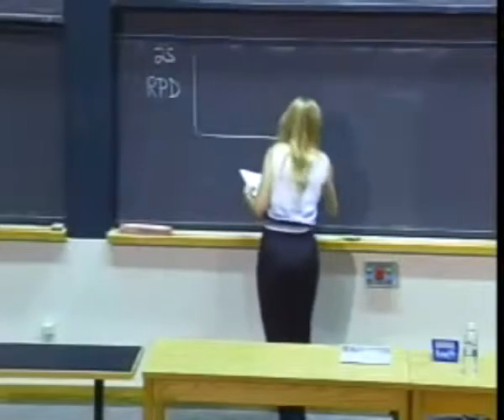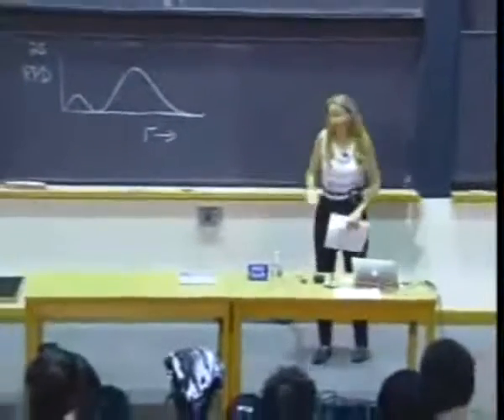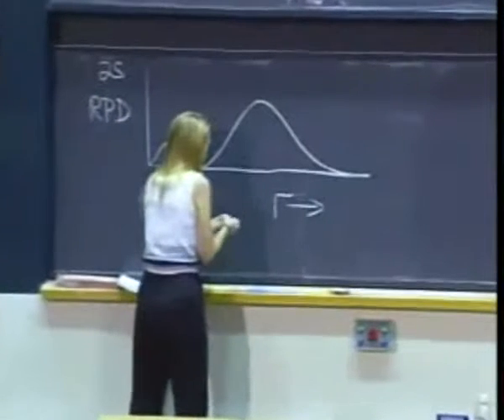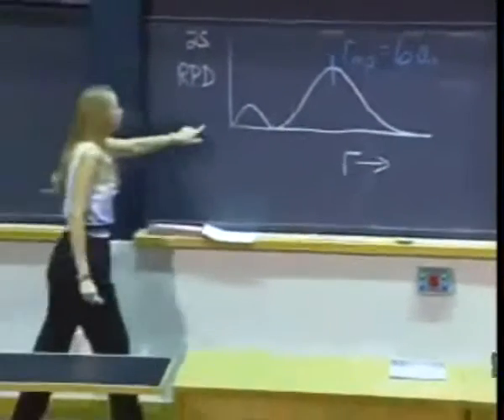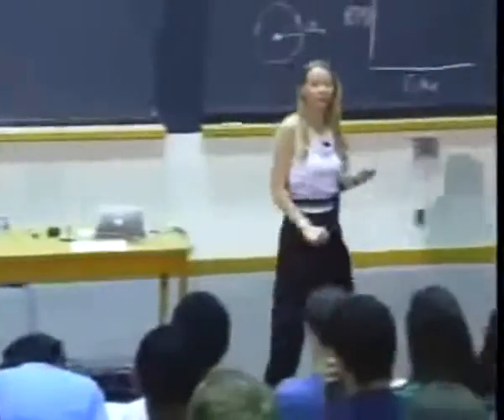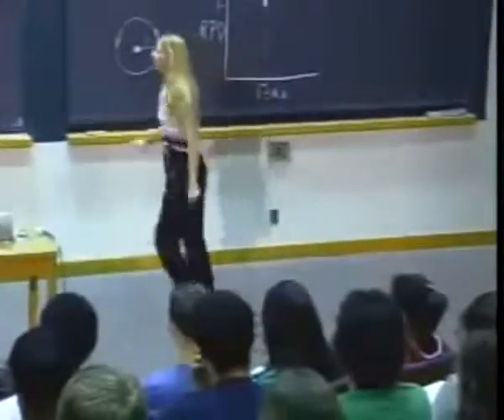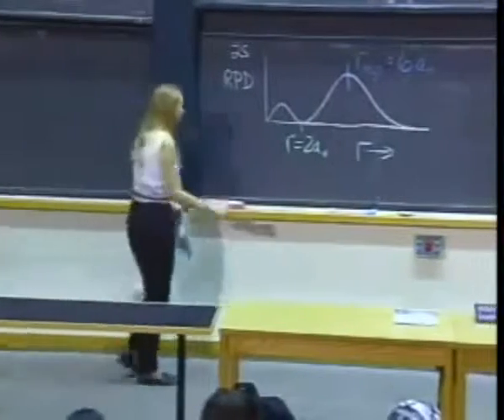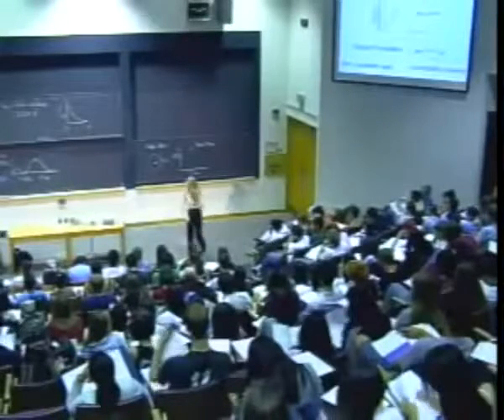Lec 8, MIT 5 111, Principles of Chemical Science, Fall 2005, Radial probability density 2s shell)